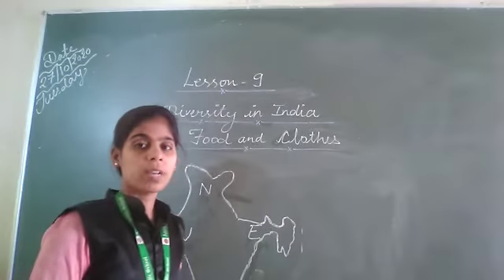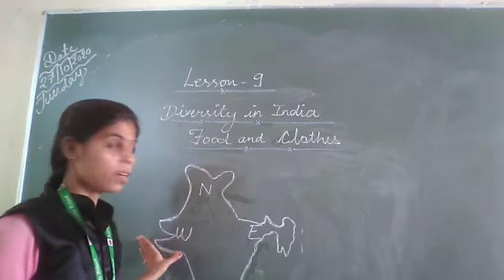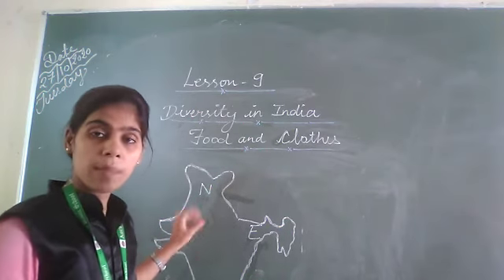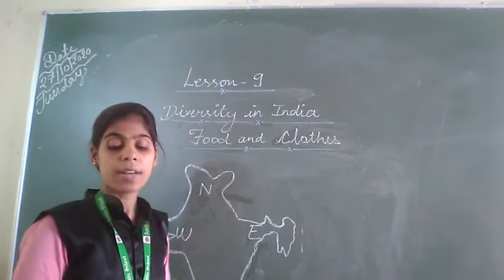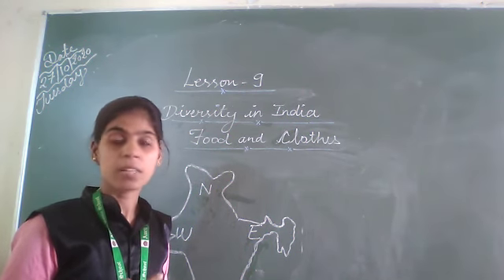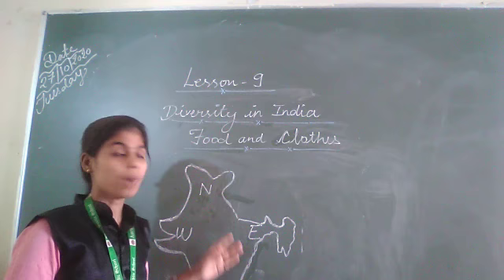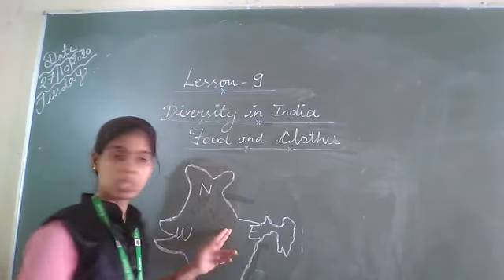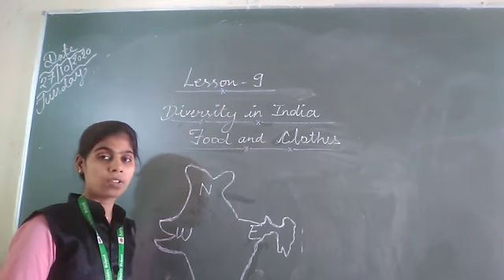Lesson-9 Diversity in India, Food and Festivals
Video from Ritu Pandey